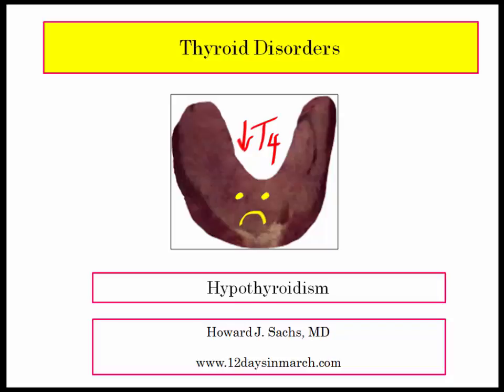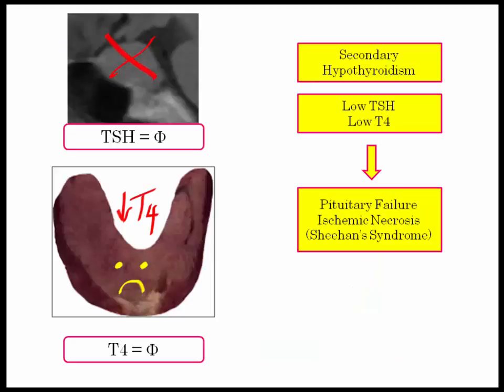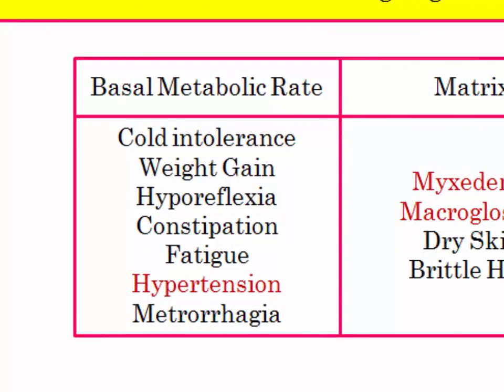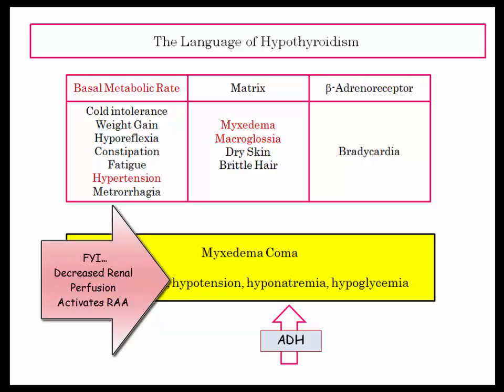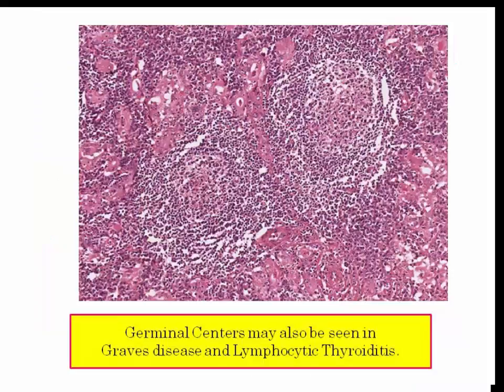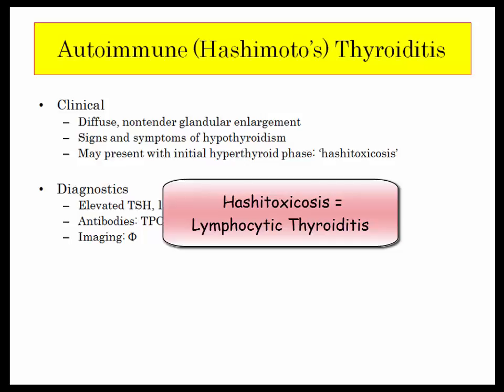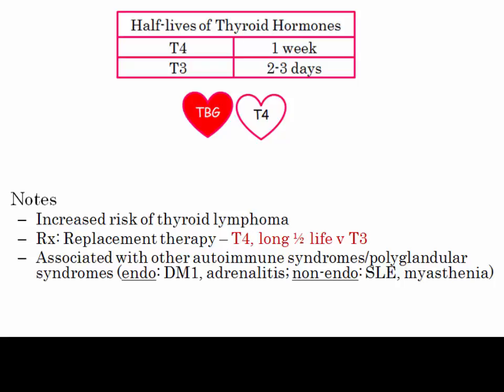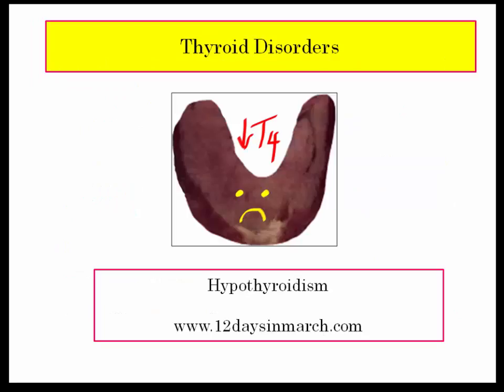12DaysinMarch, Hypothyroidism for USMLE Step One (Part III)